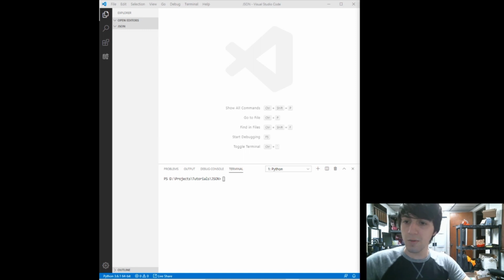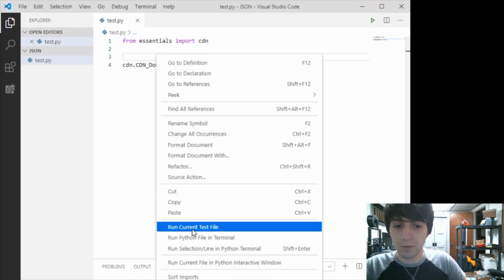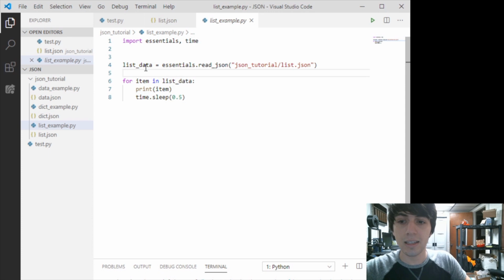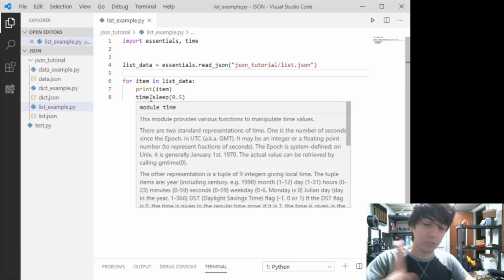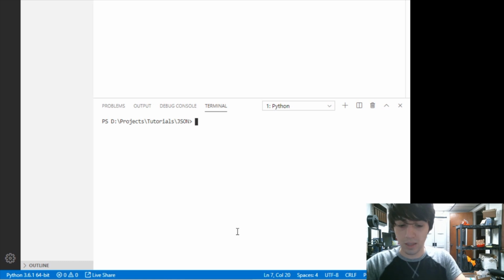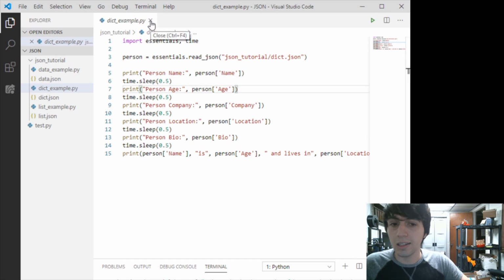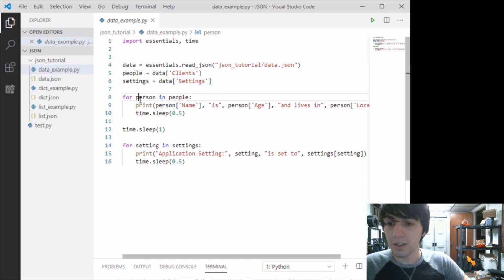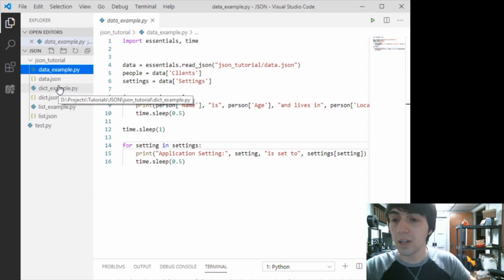Using JSON in Python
Extended Burst

Learn how to use JSON in python!

CDN:
cdn.CDN_Download("json_tutorial")